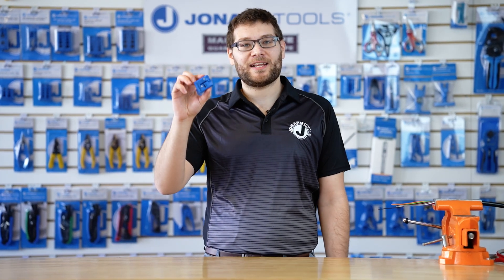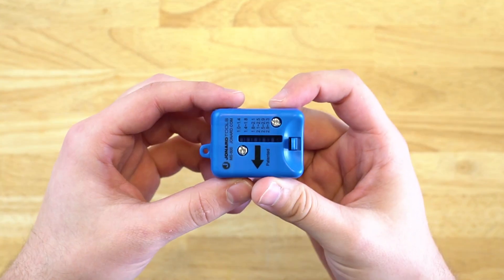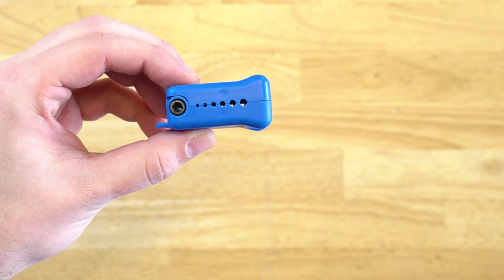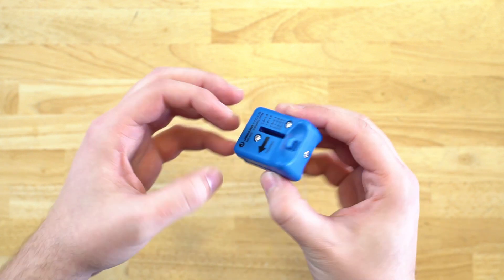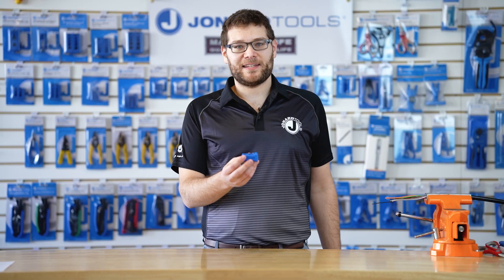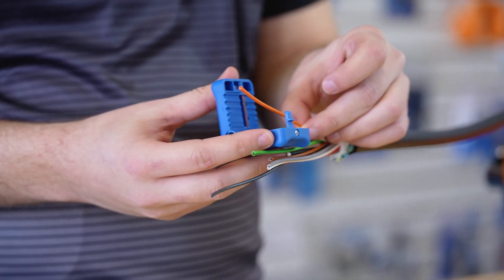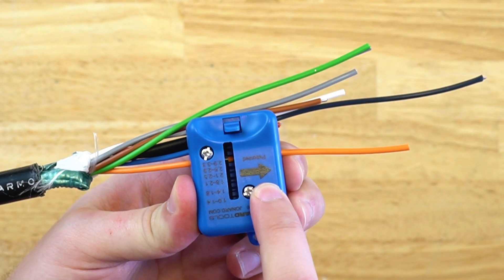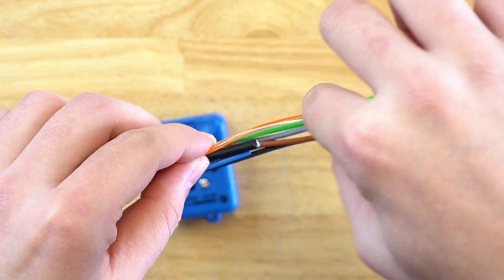NEW Mid Span Shaving Tool (MS-600) from Jonard Tools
The MS-600 Mid Span Shaving Tool is designed to provide easy access to optical fibers in outer jackets and loose buffer tubes. With 6 precision grooves to handle various cable sizes, the sleek ergonomic design allows you to open a fiber jacket or buffer tube without damaging the fiber inside.

Consists of 6 precision slitting grooves ranging in size from 1.0 mm to 3.3 mm
Compact design weighing less than 2.5 oz with included tethering hole makes it perfect to use in tight spaces or on the go
Indicator line on top of the unit indicates the position of the blade for accurate slitting and ringing
This tool was specially designed for use on OFS EZ-Bend® 3.0 mm cable and also works with Corning's outdoor ALTOS® loose tube, Microduct MiniXtend® HD and MiniXtend® cable with binderless FastAccess® Technology, indoor/outdoor FREEDM® and LSZH® loose tube cables, PPC Semiflex 3 mm cable, and other similar style cables
Replacement blade set available, part number: MS-600RB
Blade lasts for 5,000 shaves
Groove Sizes: 1.0-1.4 mm | 1.4-1.8 mm | 1.8-2.1 mm | 2.1-2.5 mm | 2.5-2.9 mm | 2.9-3.3 mm

0:00 Overview
0:08 Intro
0:14 MS-600
0:23 Features
0:42 How to use
1:40 Outro